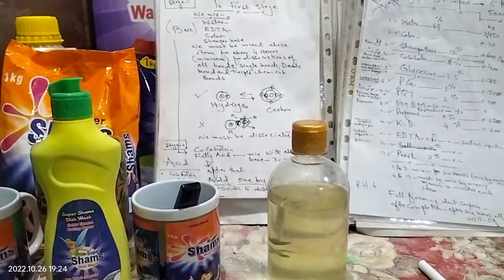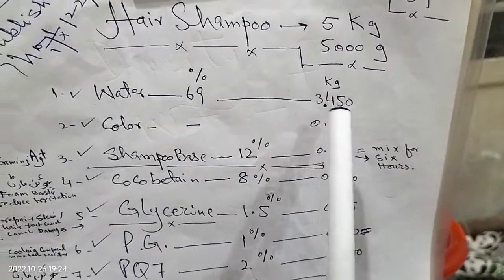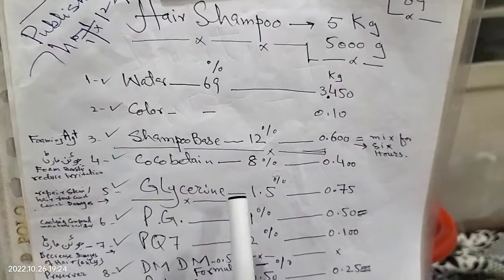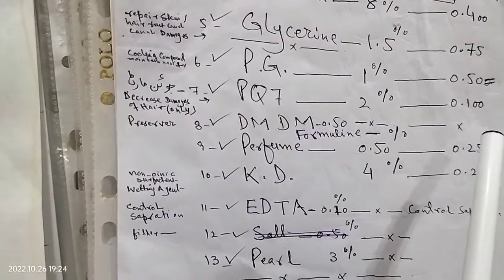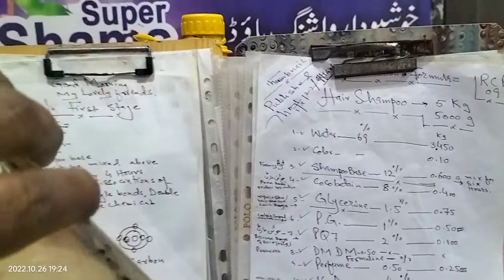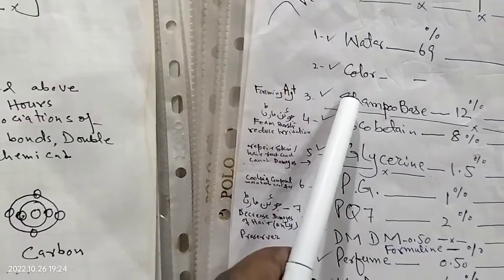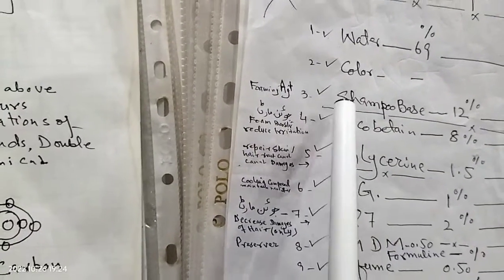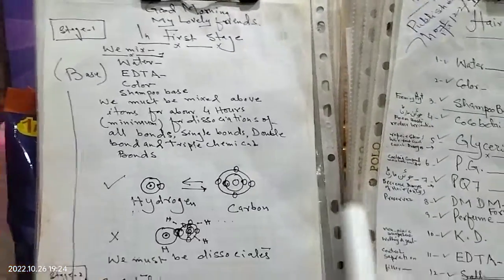#200 shampoo making 100% real formula l for hair growth